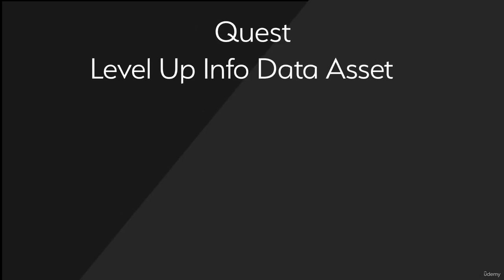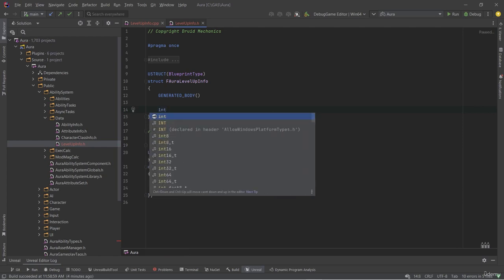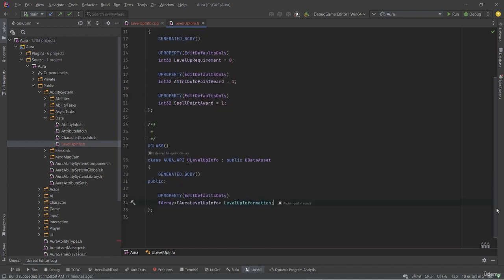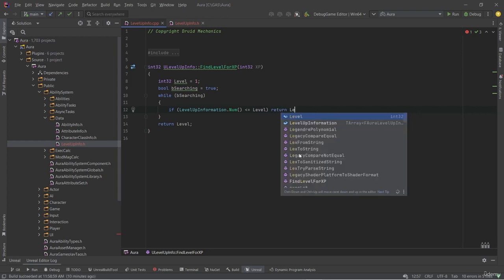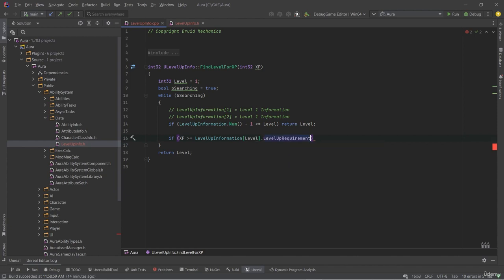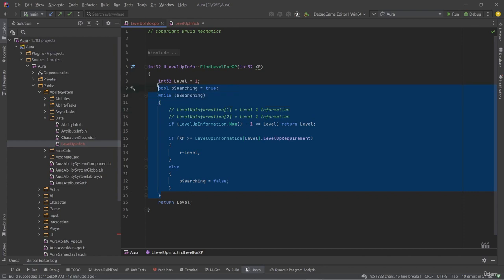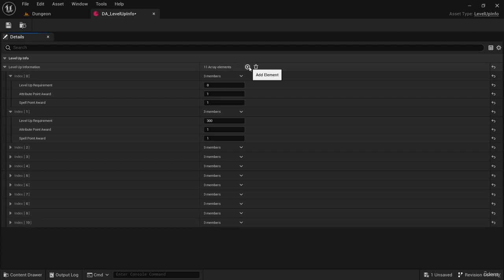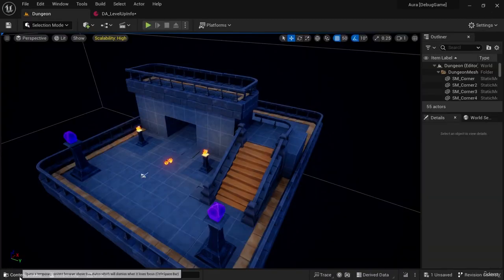2 Level Up Info Data Asset